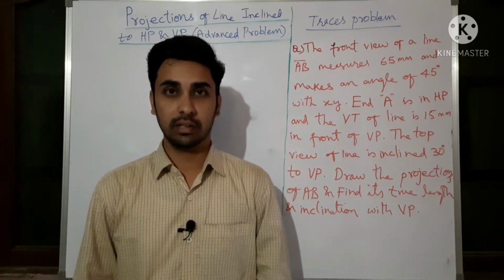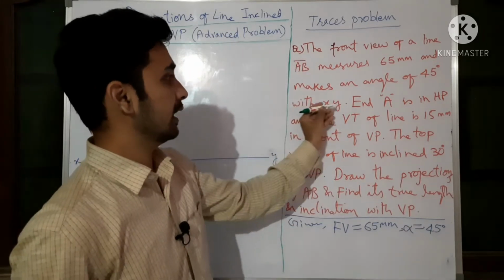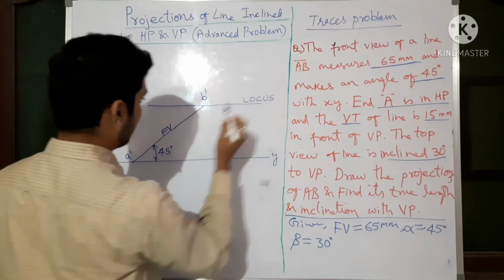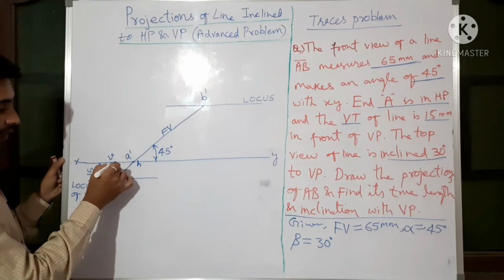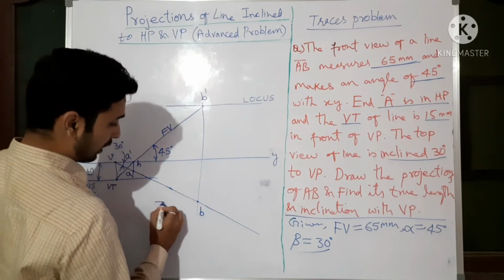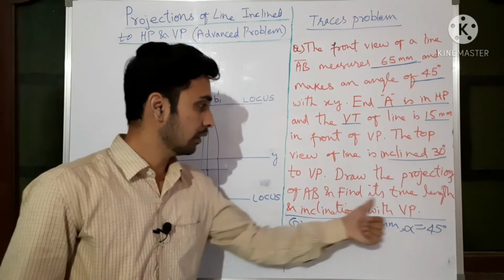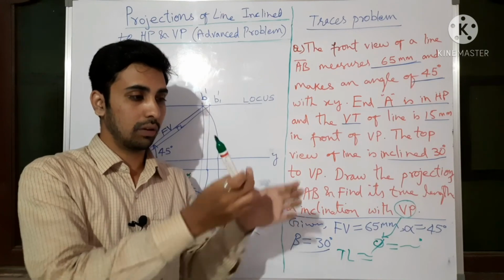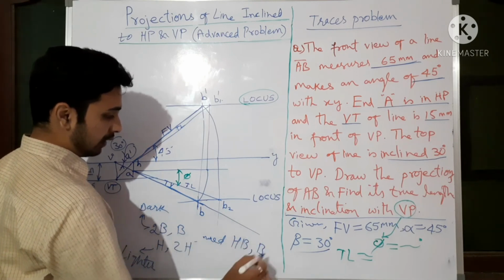Advanced Problem on Traces of Line Inclined to Both The Planes | Concept Behind Locus by Md Rafeeq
Traces of Lines
Projections of Line Inclined to HP and VP

In this video, we are solving a bit advanced level problem of Projections of Line Inclined to both The Planes.
This problem is useful to those students who are practicing for TRACES of line problems.
The problem is based on Traces of Line and the concept of Locus.

If you have anything to discuss or any doubts kindly post in the comment box.

Topics Covered
Traces of Lines
Projections of Lines Problem
Line inclined to both HP and VP
Projections of line inclined to both planes